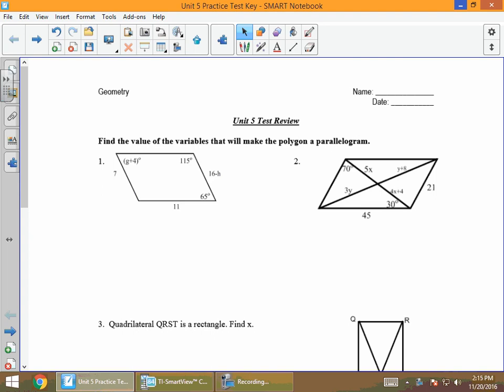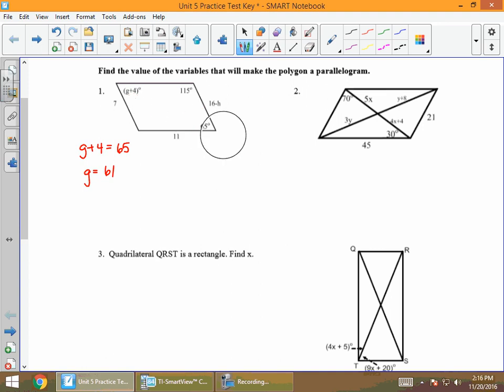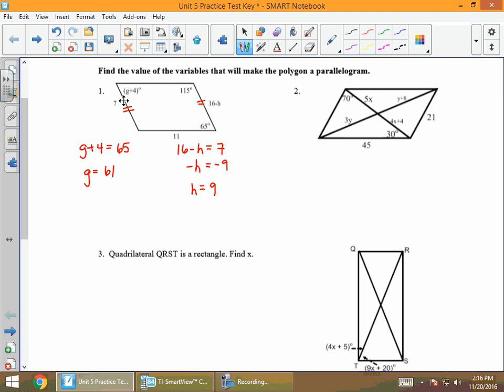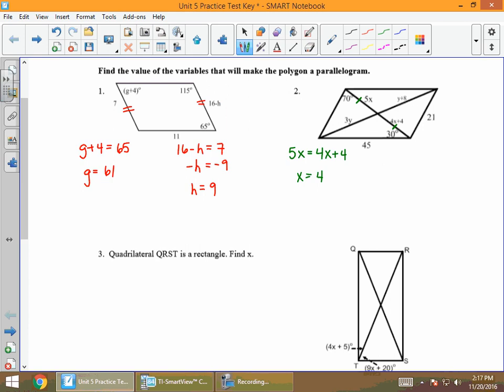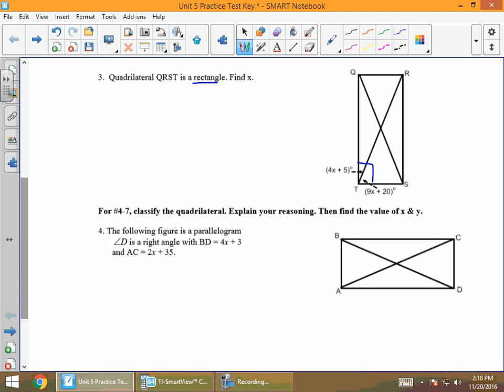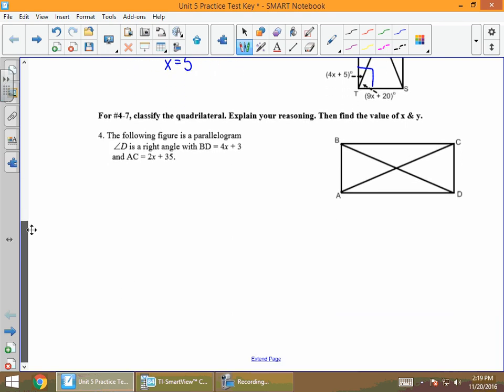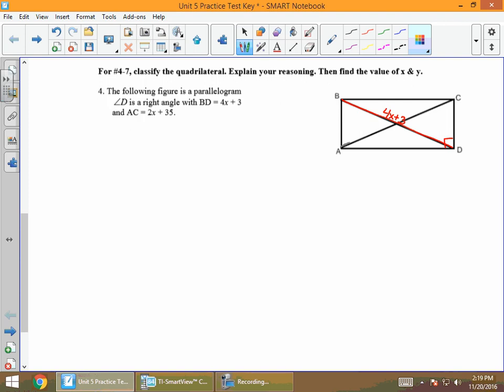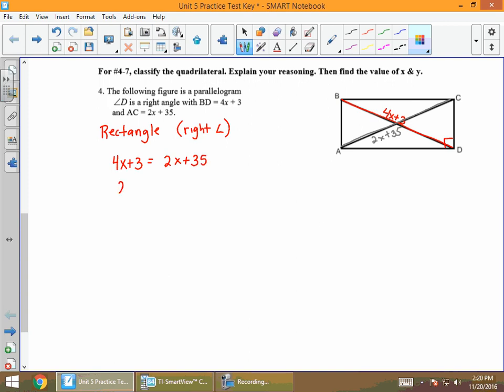Unit 5 Practice Test Key Page 1